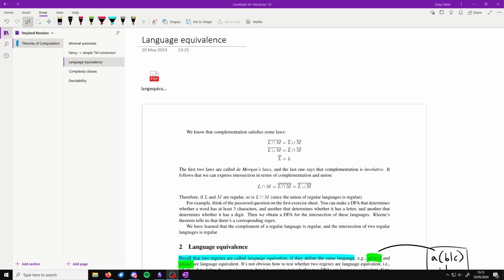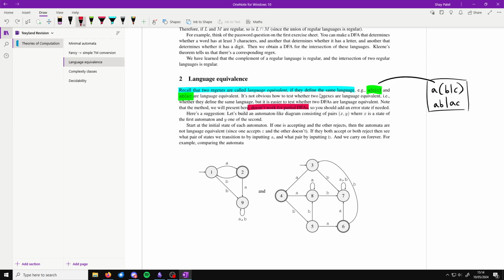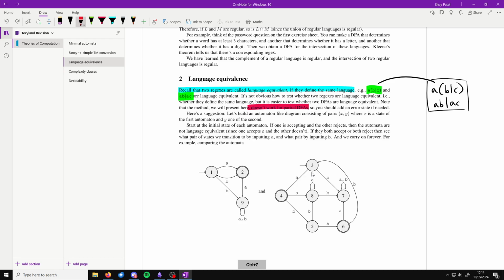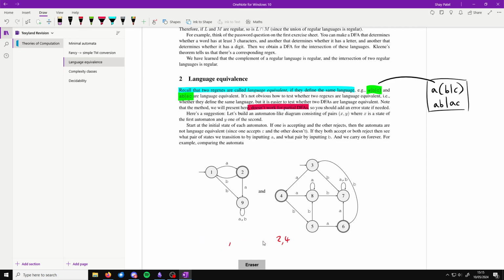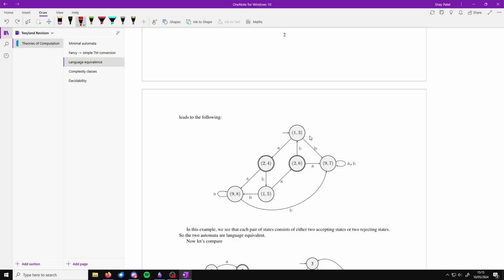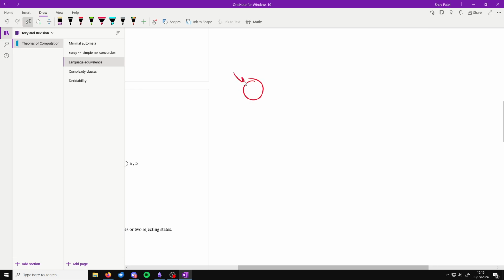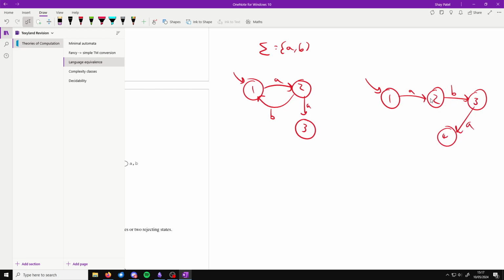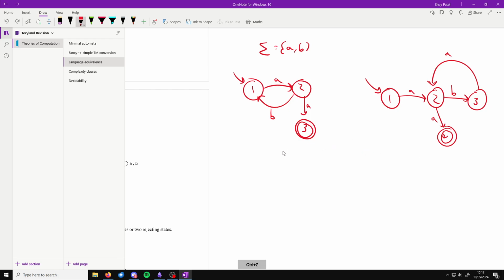Checking for DFA / language equivalence (TOC)